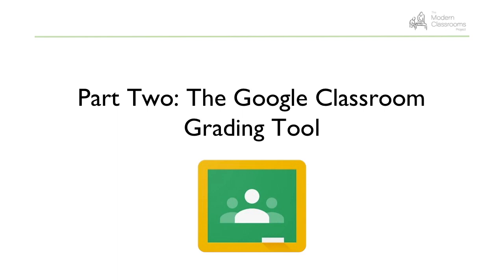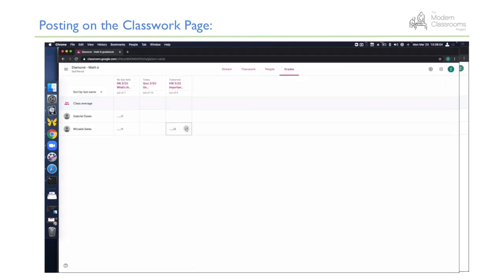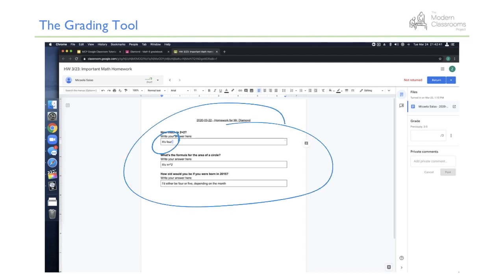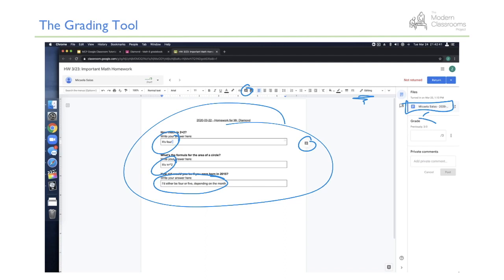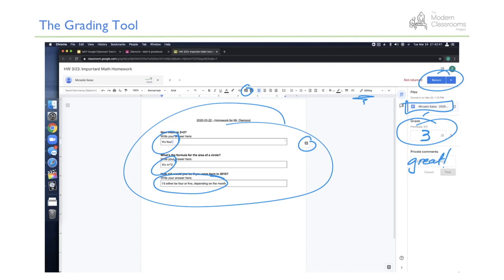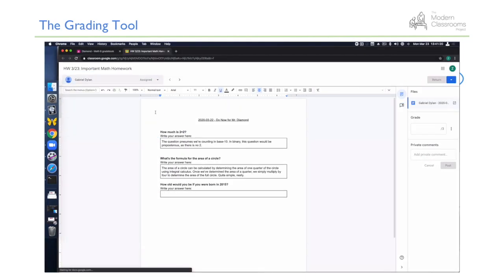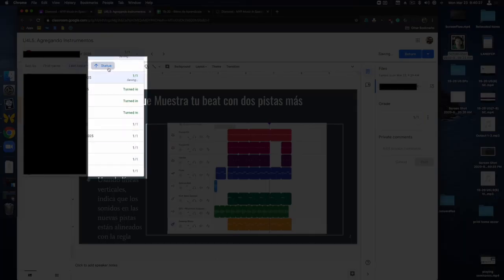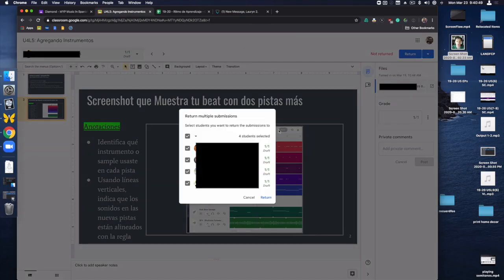Grading with Google Classroom (Tutorial 2/4)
Modern Classroom Educator Zach Diamond explains how to use Google Classroom to grade student assignments efficiently and effectively.